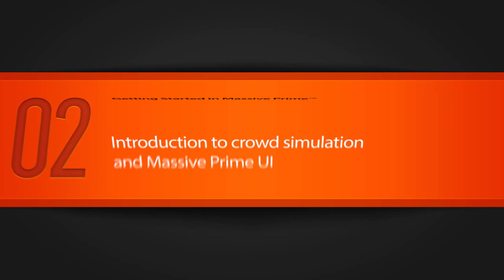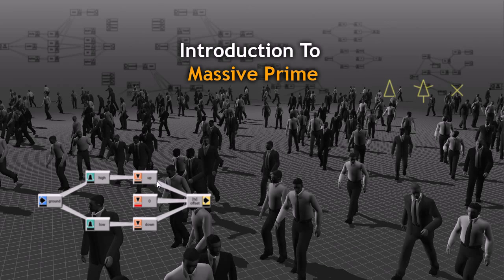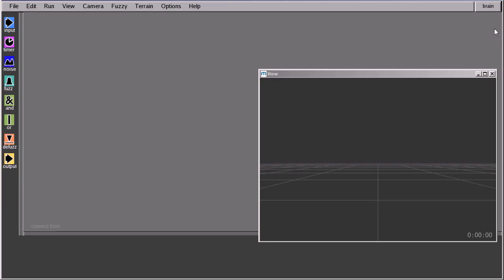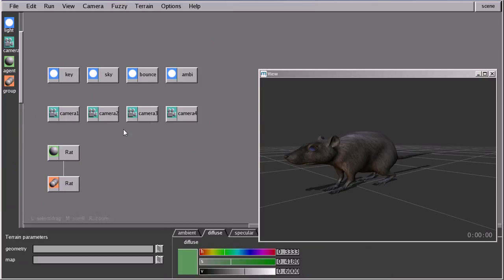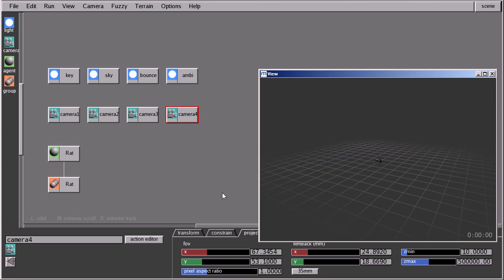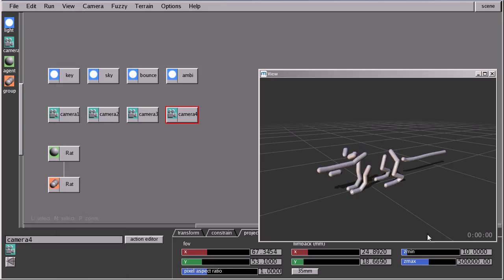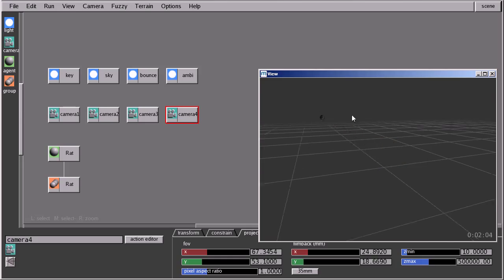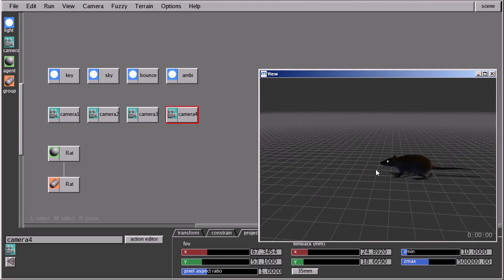introduccion a massive crowd simulations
atencion este video no es miosolo lo subo para poder traducirlo y
para el que le interese